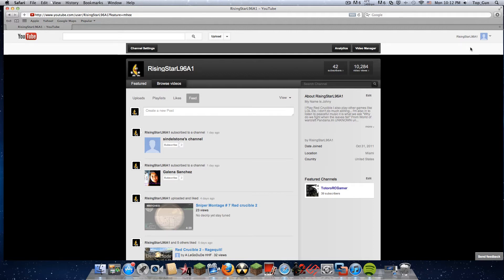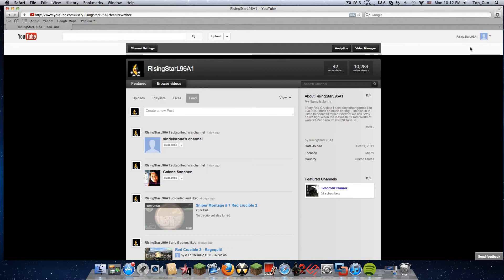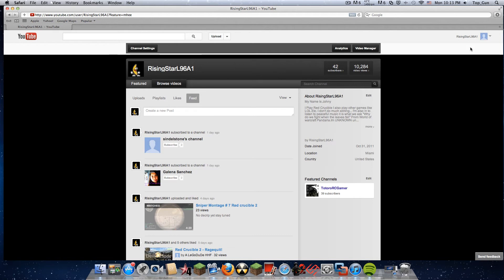Johnys update videos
Make sure you hit sub n stuff